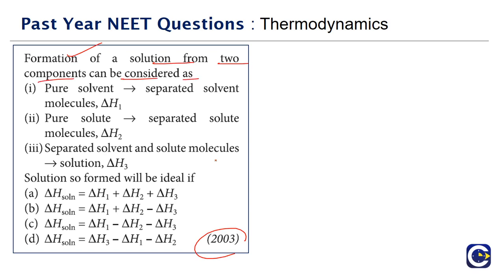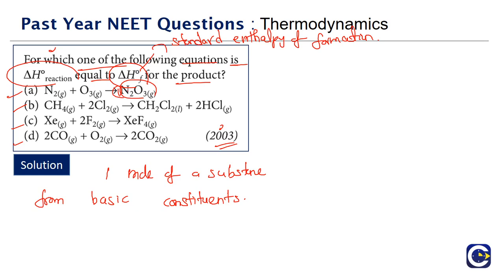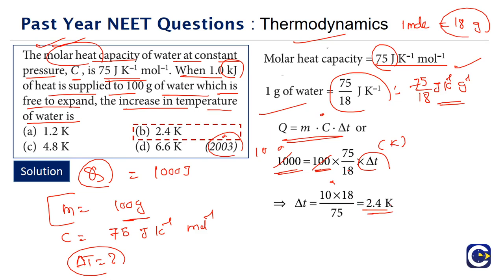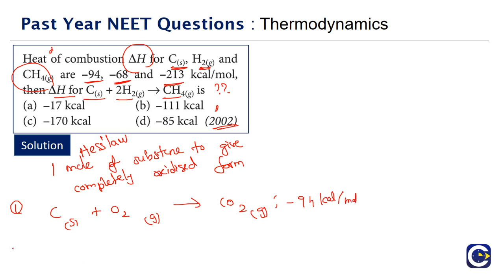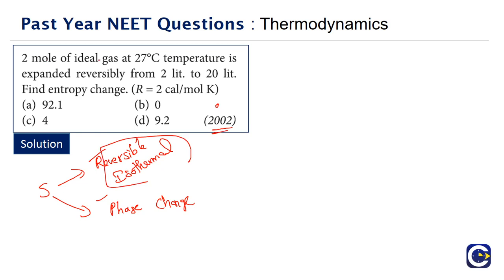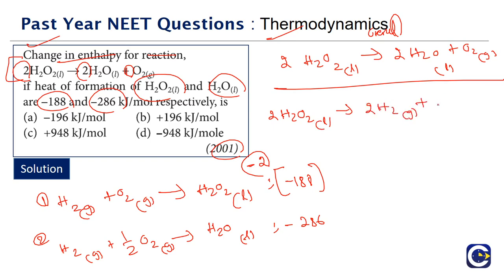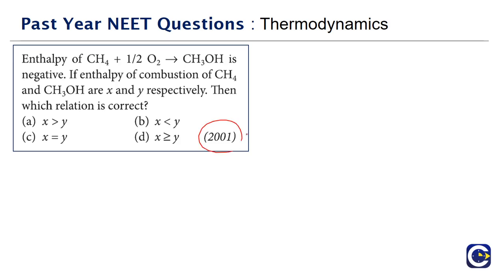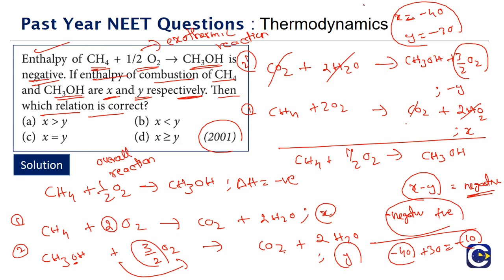Past Year NEET Questions Thermodynamics Part 6